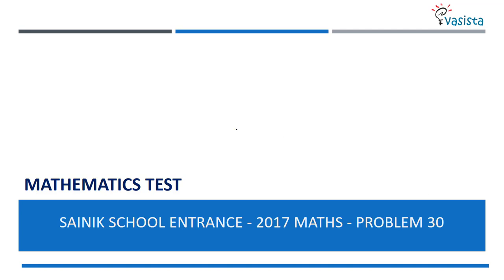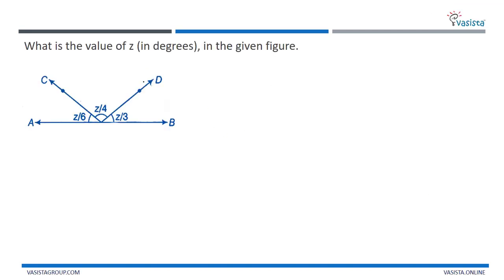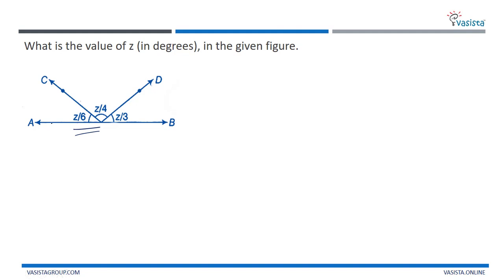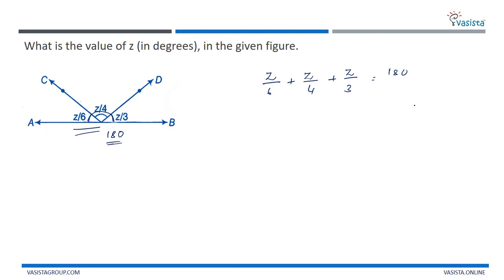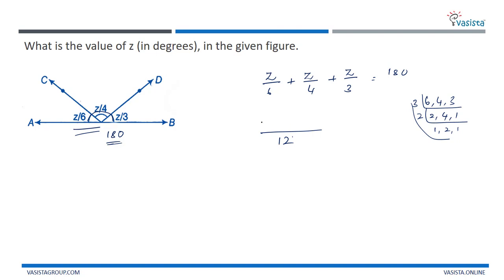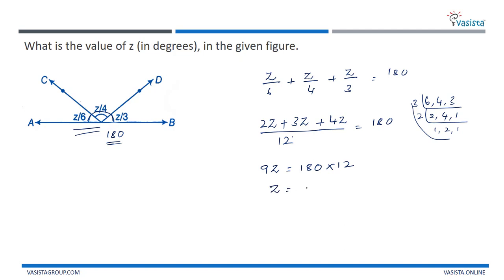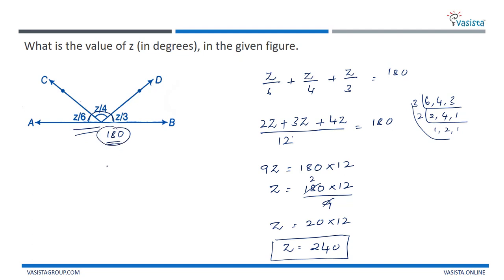Sainik School Entrance Exam 2017 – Maths Problem 30 | Explained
What is the value of z (in degrees), in the given figure.

🎯 Ideal For:
Students preparing for: